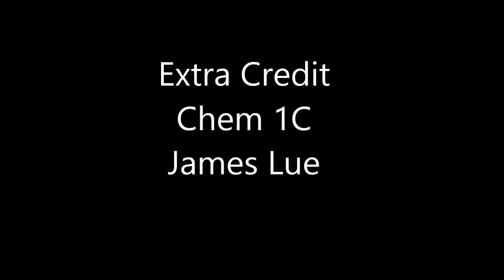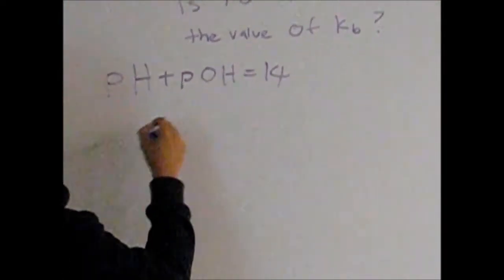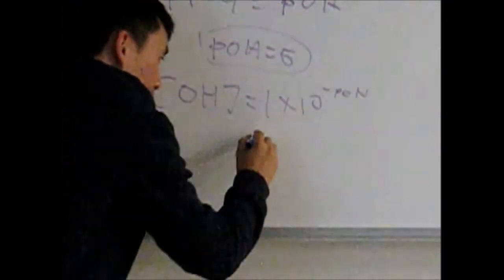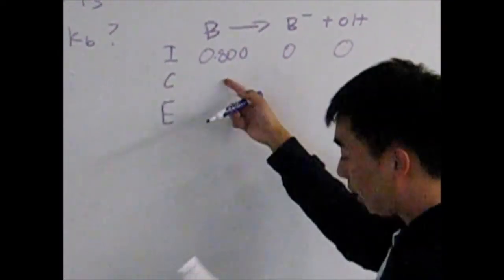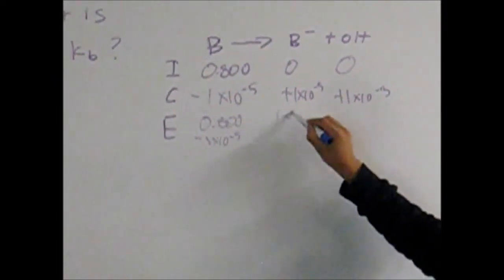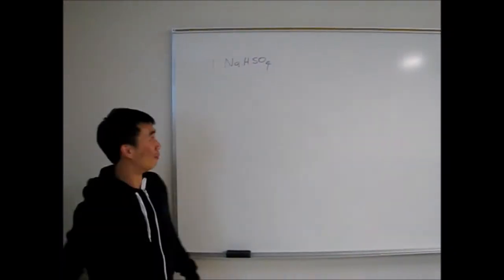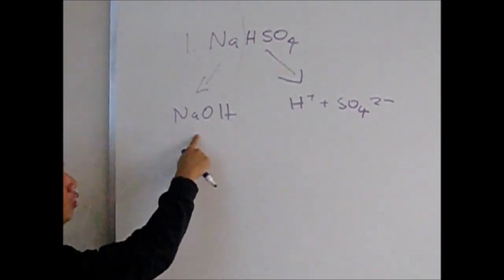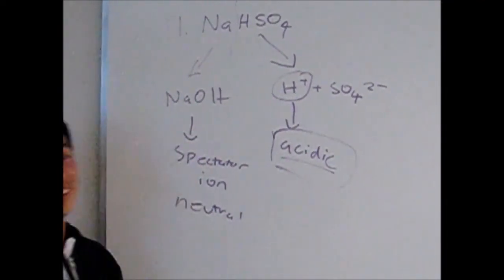Chem 1C Problems (Professor Brindley)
Help With Chemistry